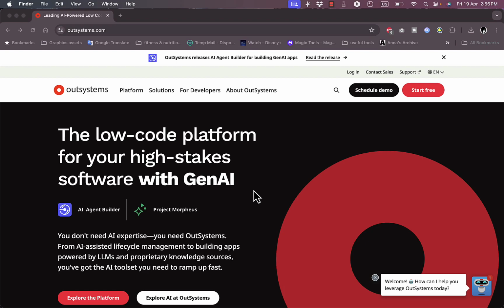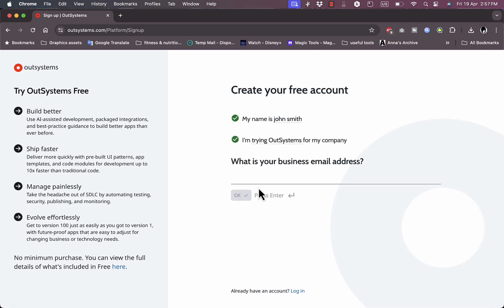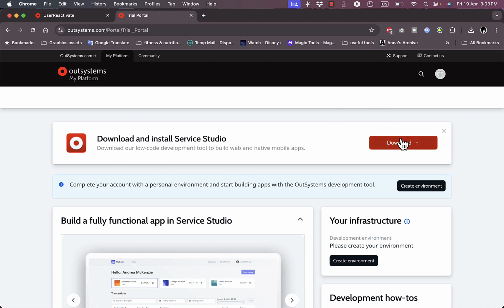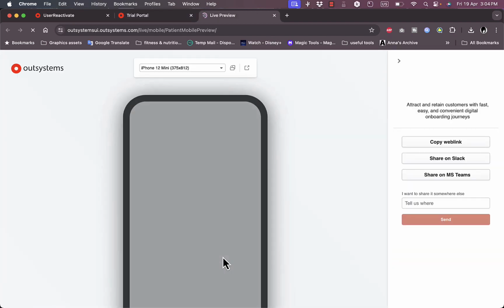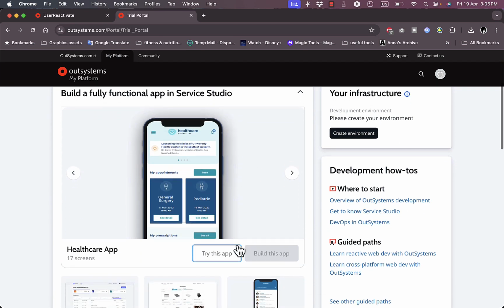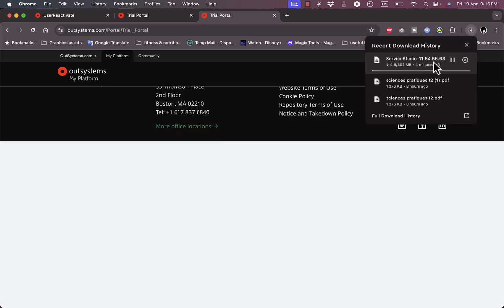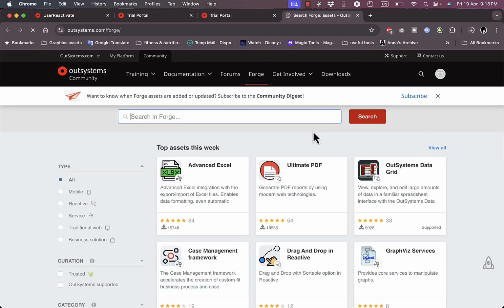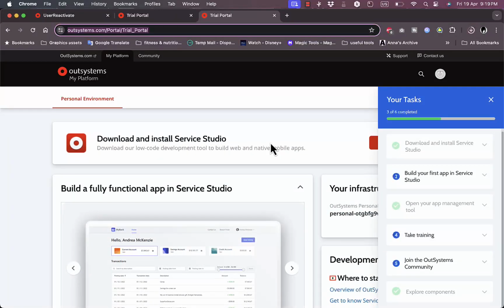Outsystems Tutorial for Beginners | Build Your First Low-Code App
Outsystems Tutorial for Beginners